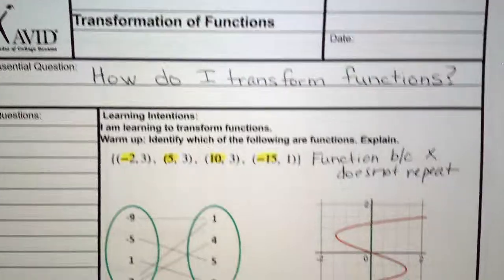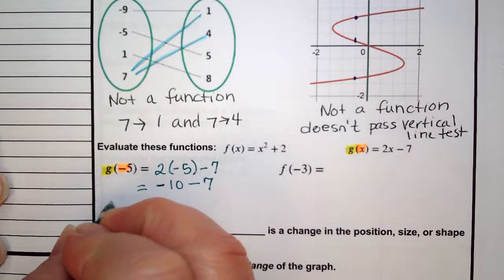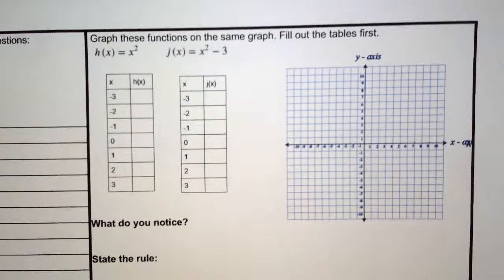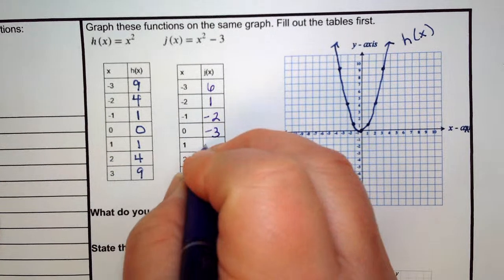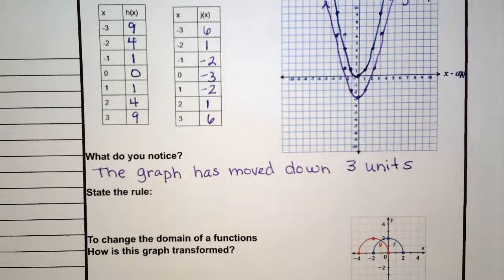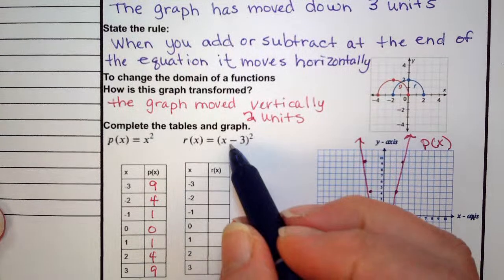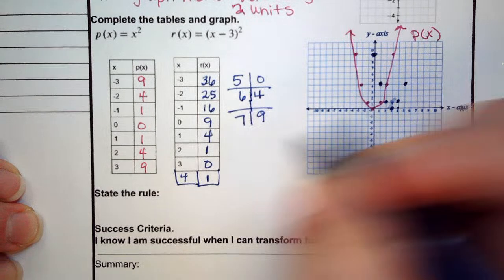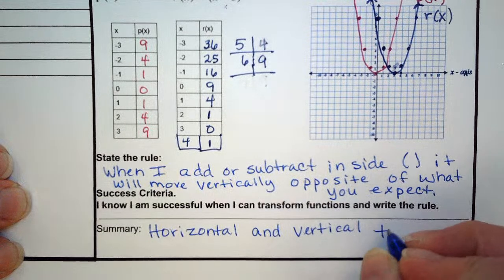Transformation of Functions (Day 1) Algebra 1 B